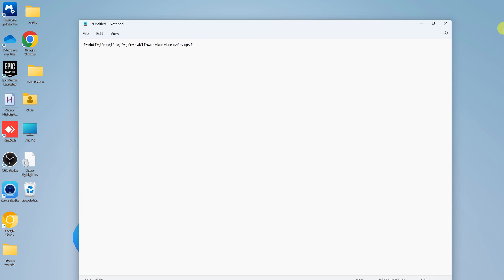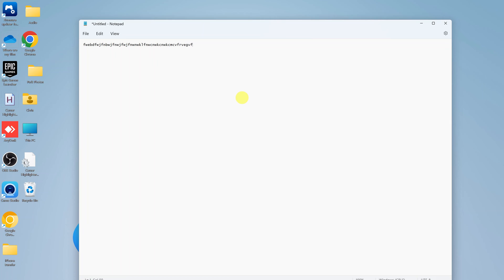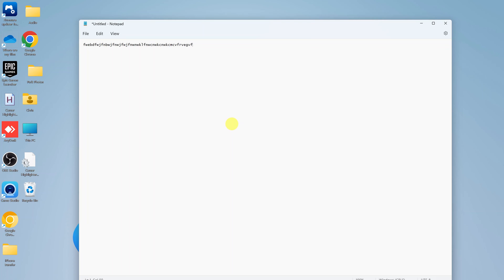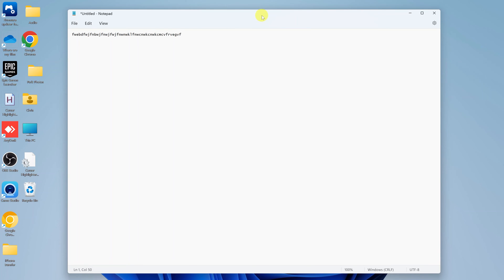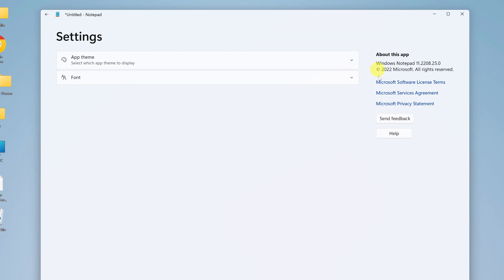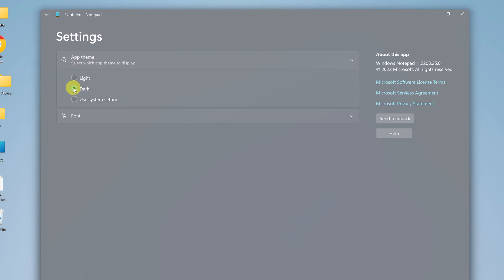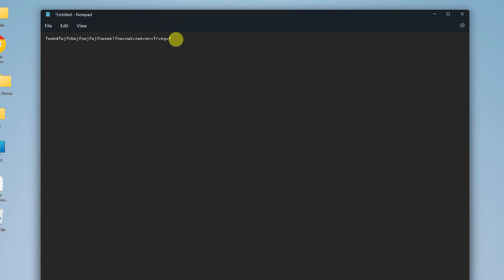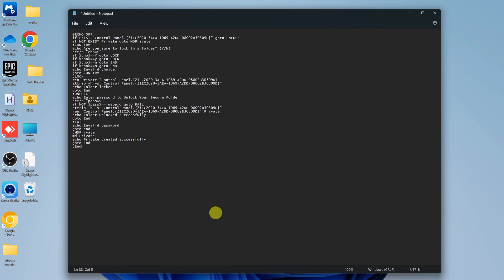How To Enable Dark Mode In Notepad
You can use the revamped Notepad in dark mode on Windows 11. If you're a fan of dark mode, then this video is for you.
Dark mode can be used on notepad, irrespective of whether your system is in light mode.

Go to the Settings icon on the top right corner on notepad.
Under Settings, select App Theme, choose Dark if your it's not selected.
If your system is in dark mode, you can select 'Use system setting' and the background will also turn dark.

Cell Phone Tripod Adapter